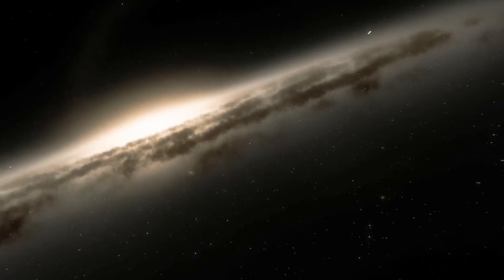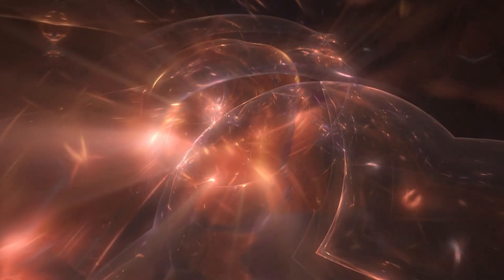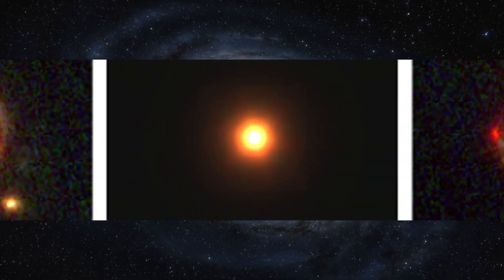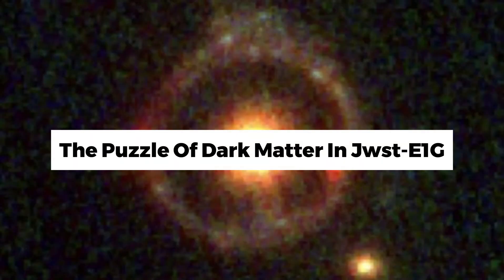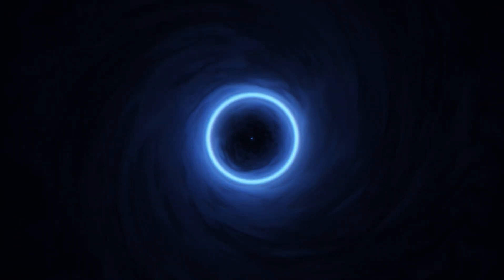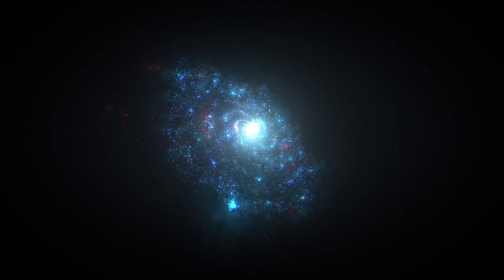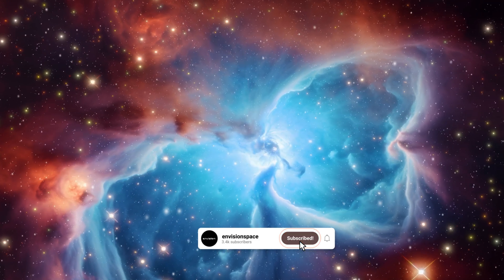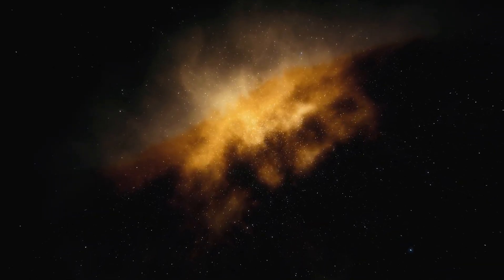The First PERFECT Einstein Ring Detected By James Webb Telescope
NASA's James Webb Space Telescope has snapped a perfect shot of an "Einstein ring." The stunning halo is the result of light from a distant galaxy passing through warped space-time surrounding another galaxy aligned between the distant light source and Earth. The new image, which was created by a Reddit-based astronomy enthusiast, is one of the best examples of the trippy astronomical phenomenon ever captured. It is around 12 billion light-years from Earth, making it one of the oldest galaxies in the universe. JO418 is orientated directly behind another galaxy the bright blue light at the center of the ring is so massive that its gravitational pull warps the space-time around it. As light from JO418 reaches the foreground galaxy it travels through this warped space-time. From Earth, it looks as though the light has curved around the galaxy, but the electromagnetic waves we see have actually been traveling in a straight line the entire time. This weird effect is similar to how glass lenses redirect light. Like magnifying glasses, this phenomenon also makes the light from distant galaxies appear much closer than they actually are. The only difference is that the lens is made from gravity-mangled space-time instead of glass. As a result, researchers have dubbed this trippy effect, gravitational lensing. Albert Einstein first predicted gravitational lensing in 1912, when he devised his theory of relativity. in this video, we are looking into The First PERFECT Einstein Ring Detected By James Webb Telescope